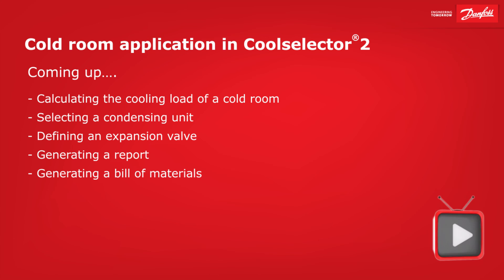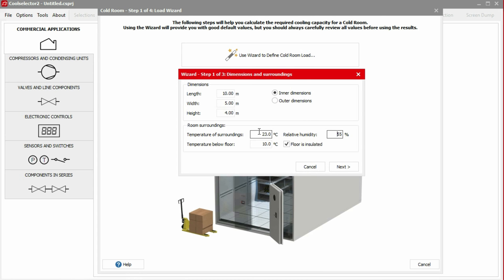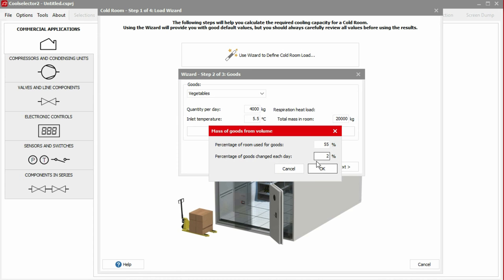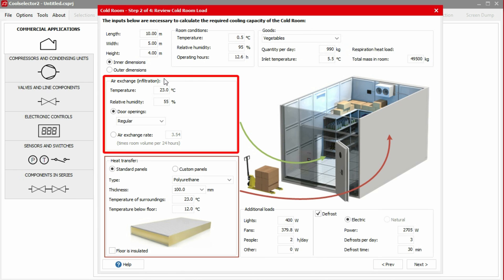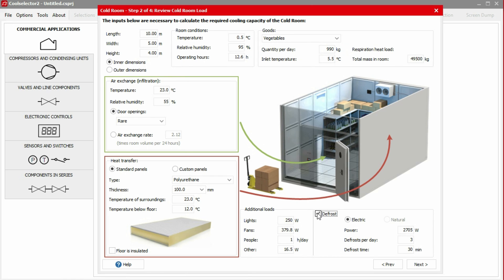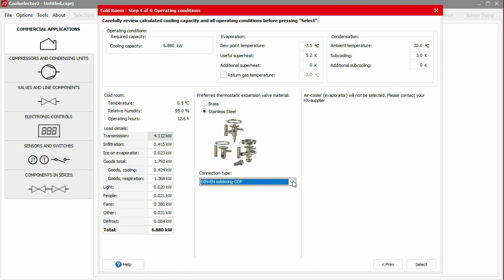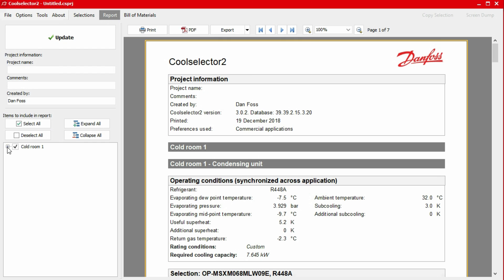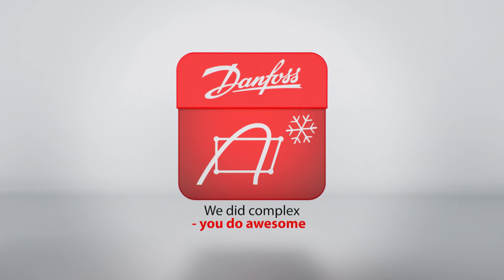Coolselector®2 – Cold room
In this video you will learn how to calculate on one of our most popular applications in Coolselector®2, namely, the cold room. Learn how to use Coolselector®2 to calculate the cooling load of a cold room, selecting a condensing unit as well as defining an expansion valve.